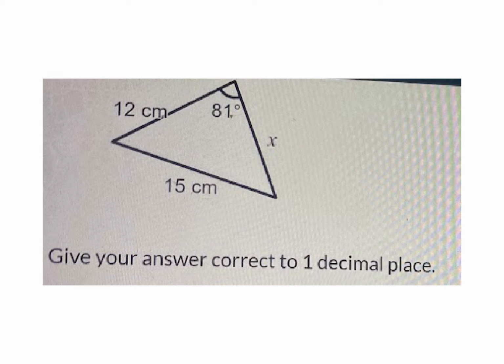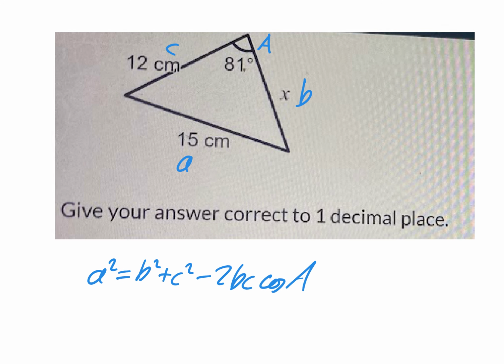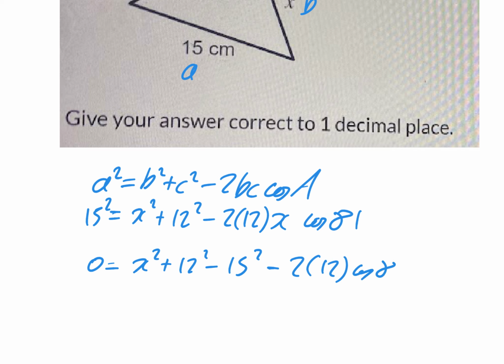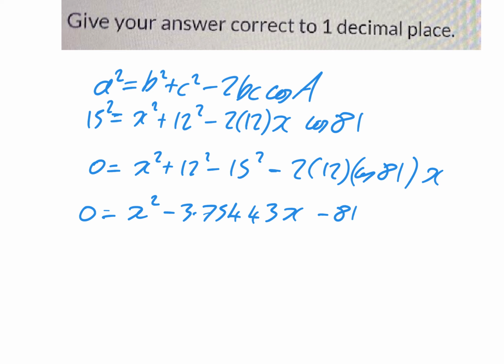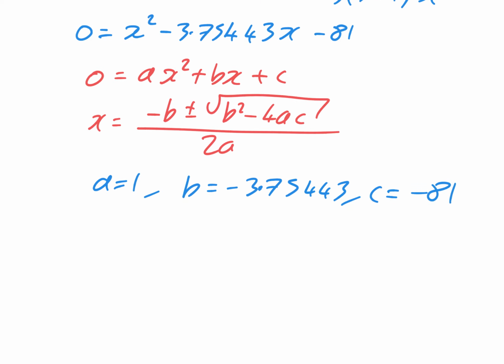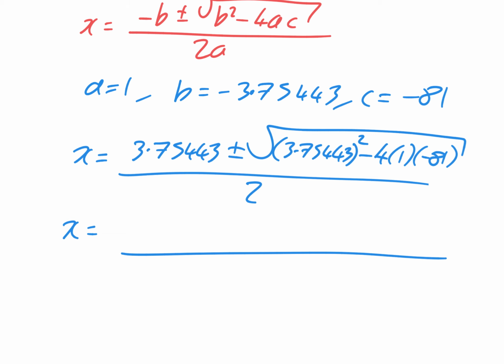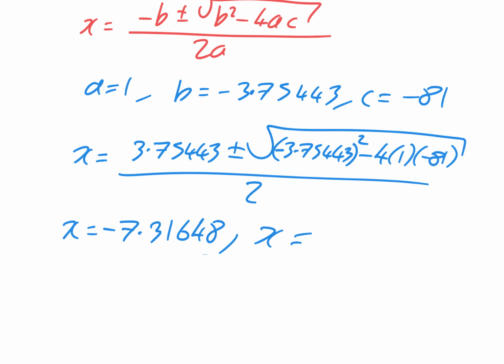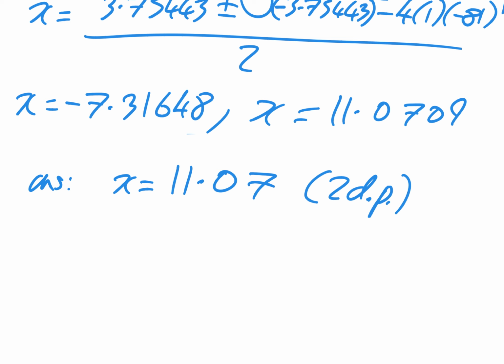Tricky Cosine Rule Question. GCSE or AS-level Maths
CCEA, OCR, EDEXCEL, AQA, WJEC, IGCSE

Description:
Welcome to our comprehensive guide on Cosine Rule specifically for GCSE-level and AS-level Mathematics students preparing for exams under various exam boards including CCEA, OCR, EDEXCEL, AQA, WJEC, and IGCSE.

🚀 About Us:
N.I.MathsTutor is committed to providing high-quality educational content tailored to the needs of students. With a focus on clarity, depth, and exam relevance, we strive to empower learners to achieve their academic goals with confidence.